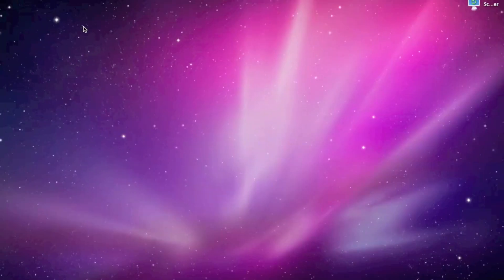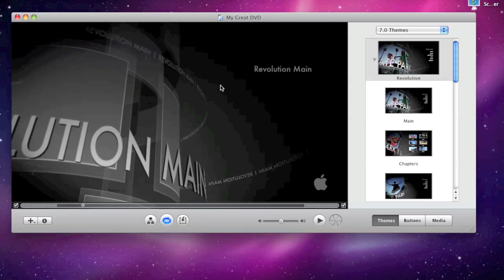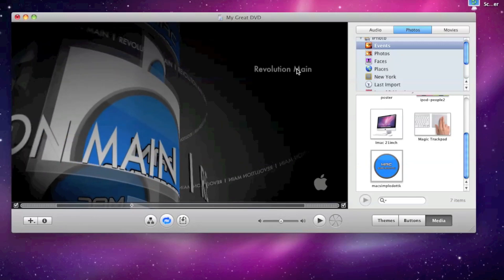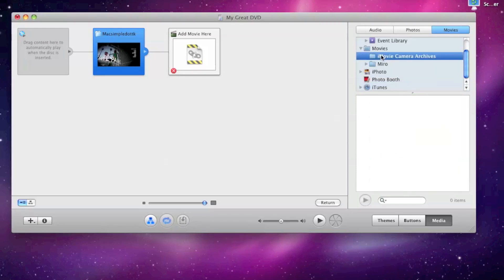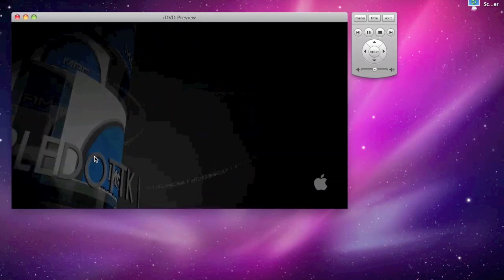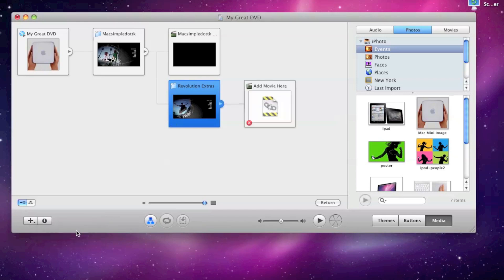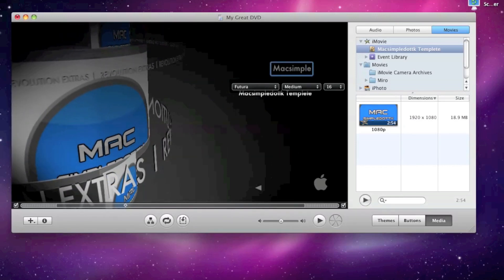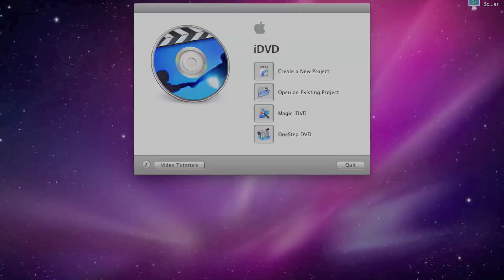How to use iDVD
How to use iDVD and make a professional dvd with little effort